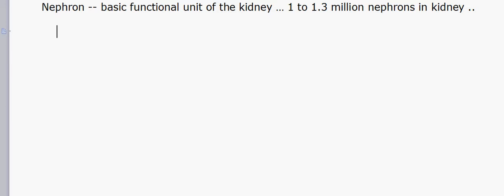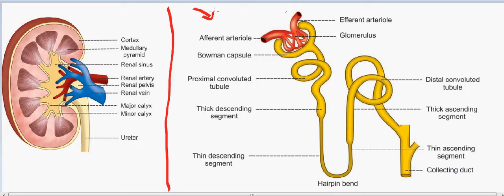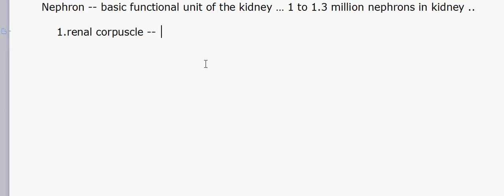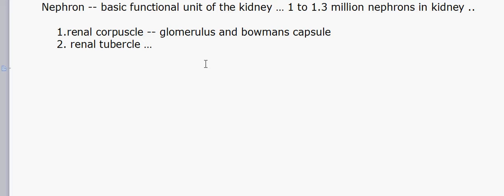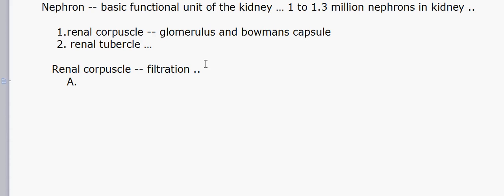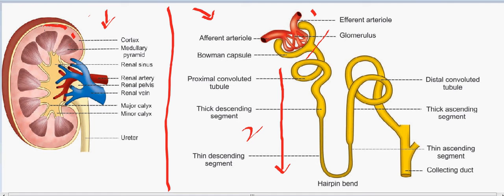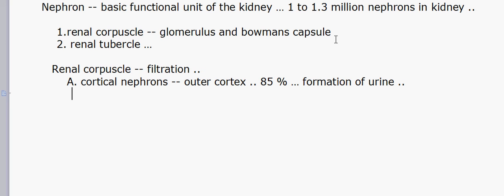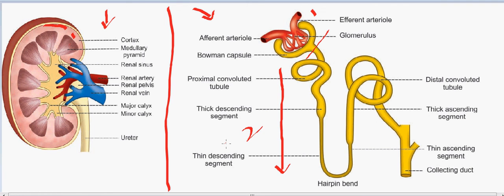physiology of kidney part 2 -- Nephron and its types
focusing  on nephron